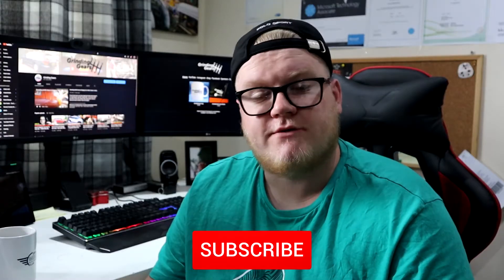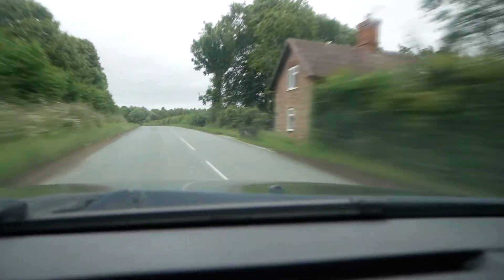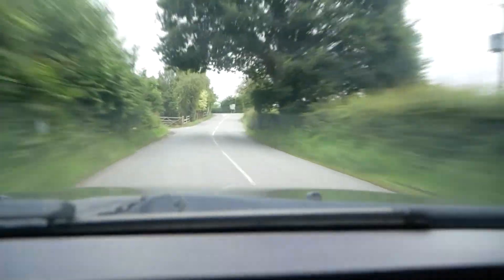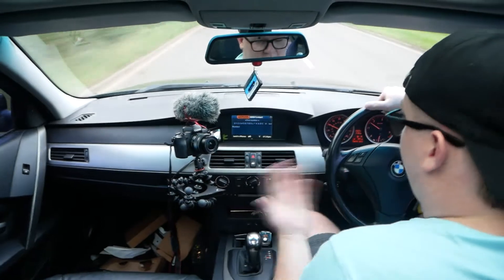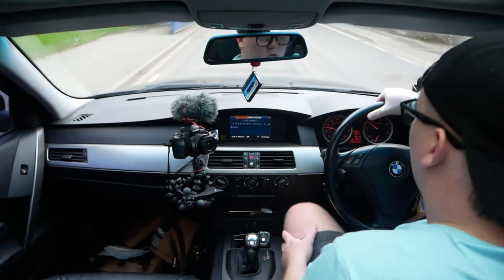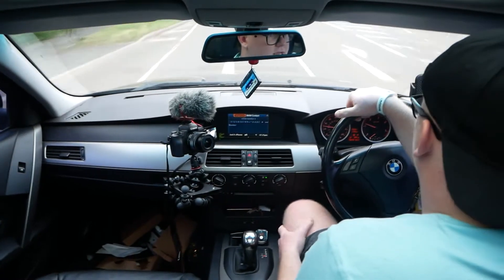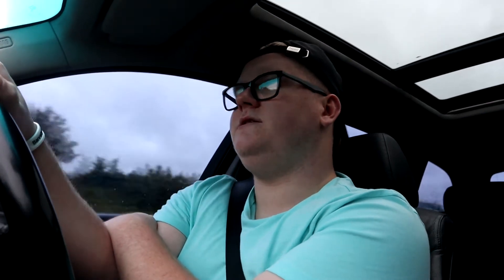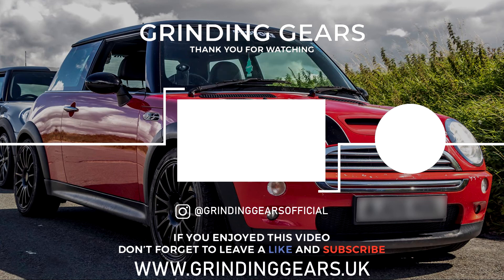Is My BMW The Ultimate Daily? | Grinding Gears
So, I thought I'd relax the Mini content for a while and thought I'd do an update on the BMW as I bought it and then there was radio silence about it on the channel! Enjoy!

Welcome to Grinding Gears a YouTube channel based entirely around cars, ran by me, Jack. I make videos repairing, modifying and building cars for the track, street and occasionally shows usually with help from my good mates.

BMW Mini Midlands Club - A group for BMW MINI enthusiasts, started by myself, drop by & say Hi!: